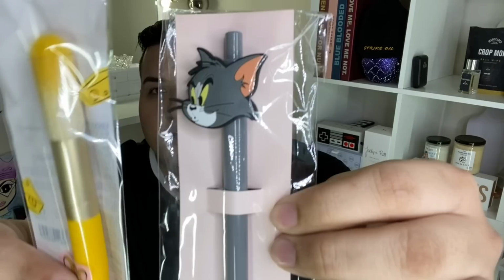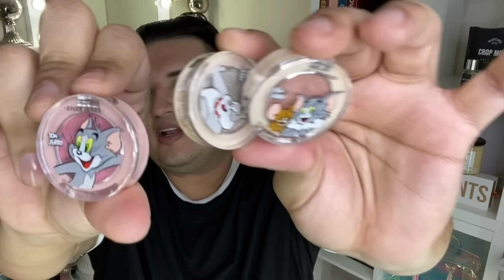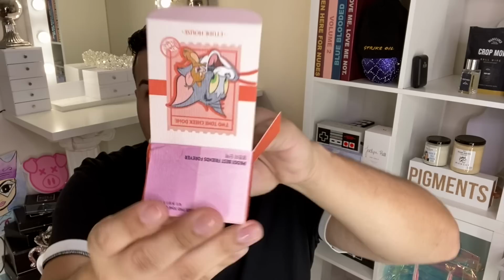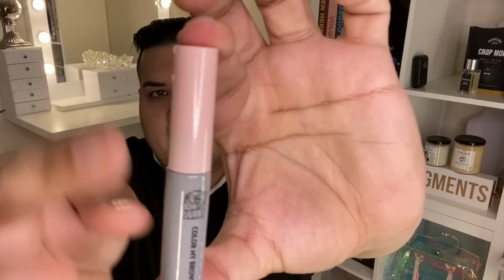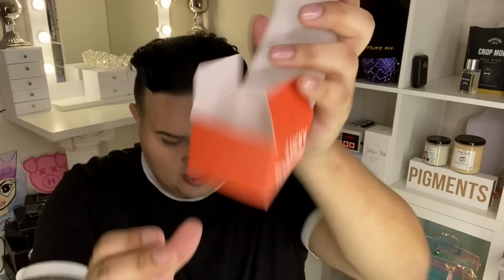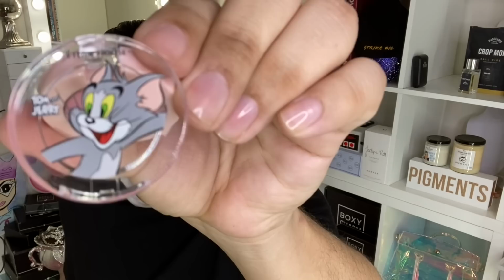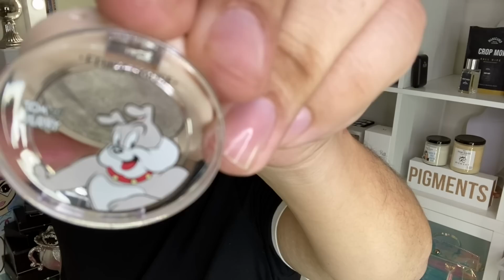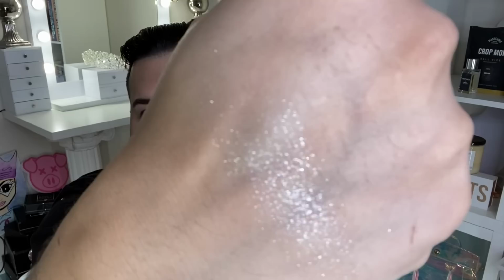TOM & JERRY MAKEUP COLLECTION FIRST IMPRESSIONS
🤡 COMEDY AND SATIRE PARODY 🤡
*Please don't go out of your way to "witchhunt" anyone that I have talked about in these videos. This channel's purpose is to entertain people and not to spread hate to anyone else's channels. I have no ill will towards anyone I make videos about.* ITS JUST SATIRE AND COMEDY NOTHING IS REAL DON’T BELIEVE ANYTHING I SAY IN MY VIDEO ITS ALL A JOKE.

Footage used is under fair usage 106. I can not confirm the accuracy of the information I am sharing, and so this should be viewed for comedic purposes only.

THIS VIDEO IS PURE COMEDY AND SATIRE GET OVER IT